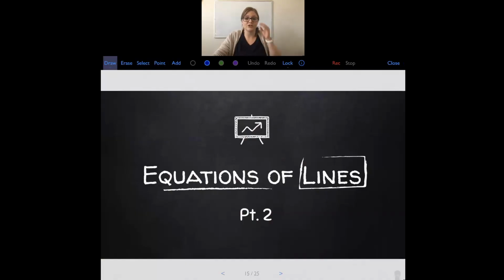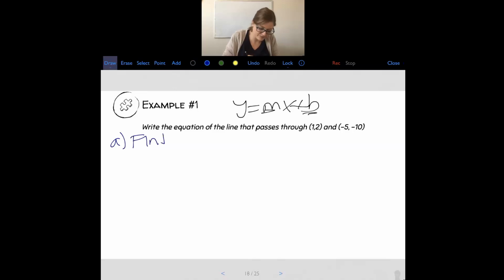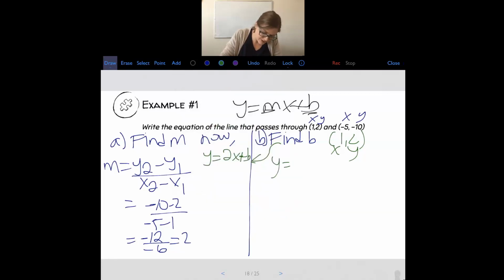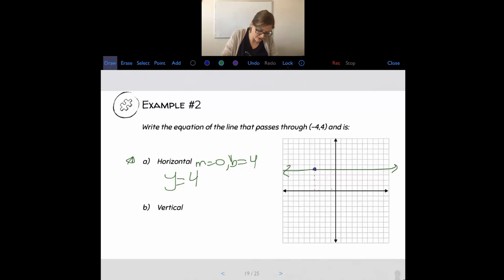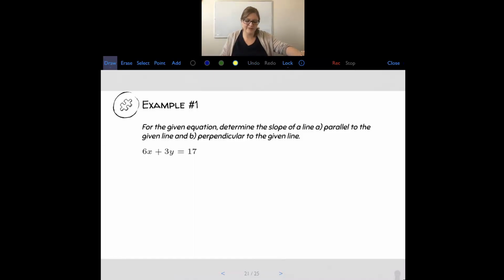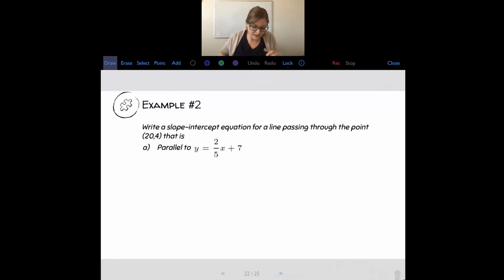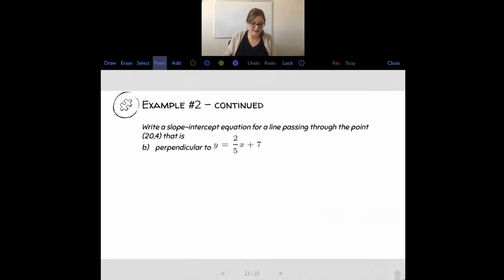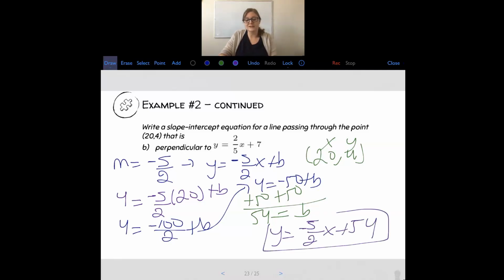Equations of Lines Pt 2